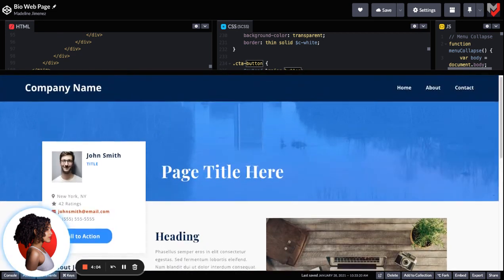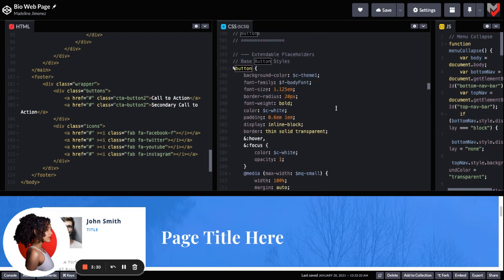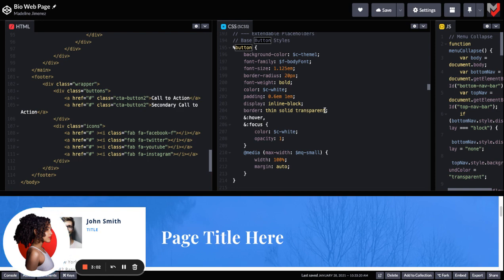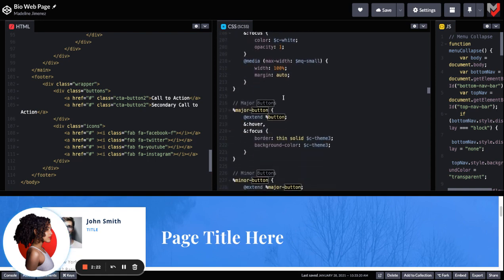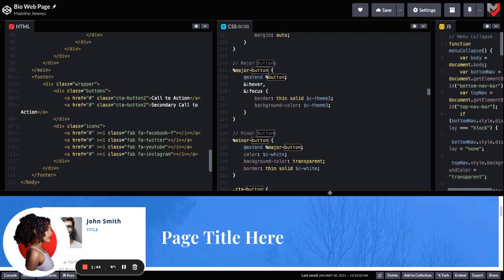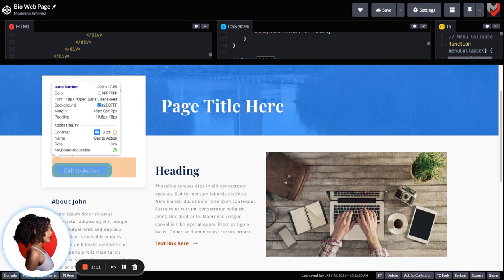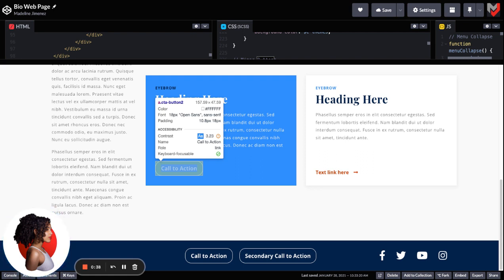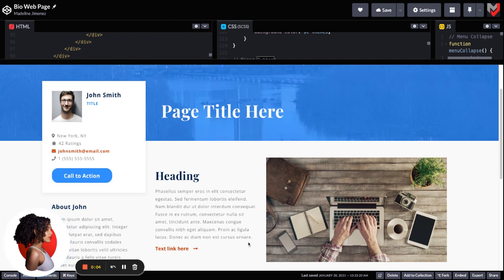The power of Sass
@extend directive lets you share a set of CSS properties from one selector to another